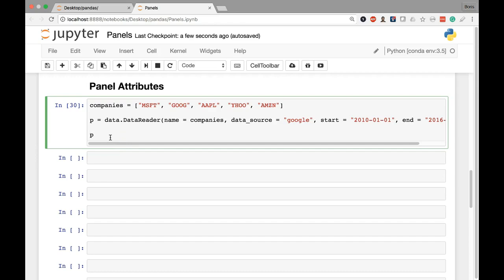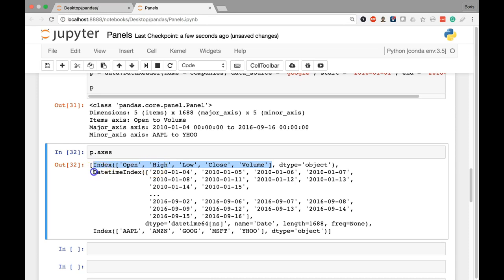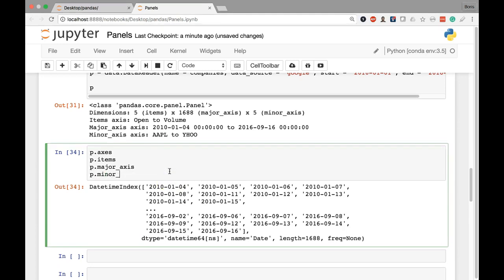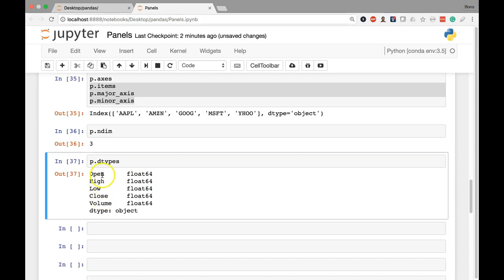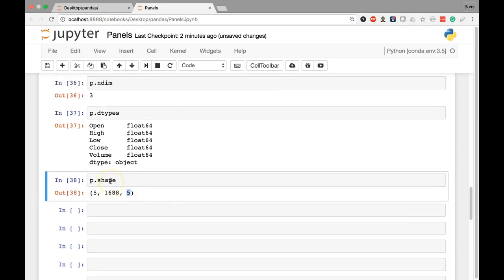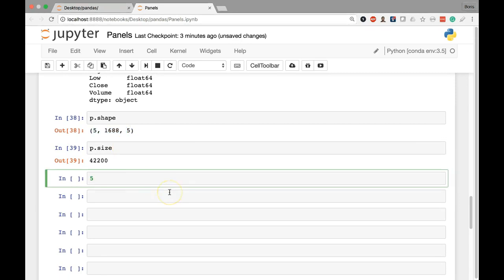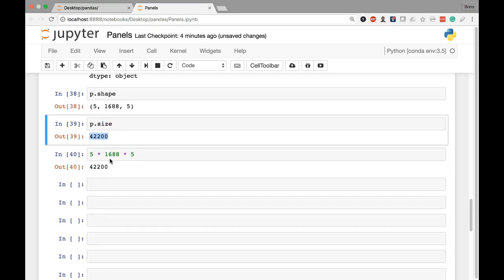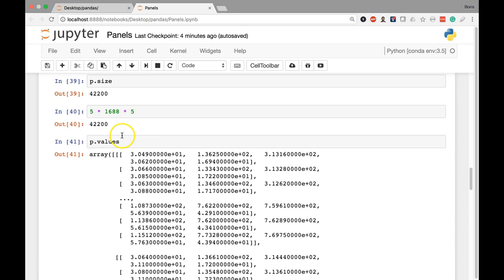3 Panels Panel Attributes